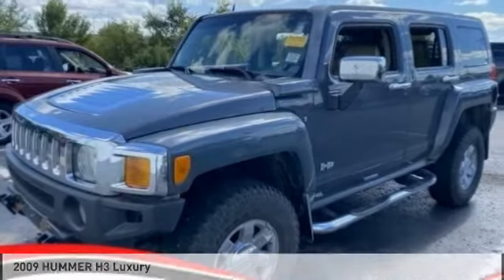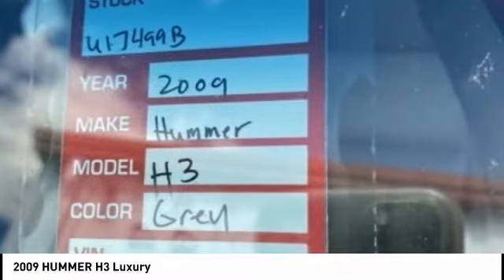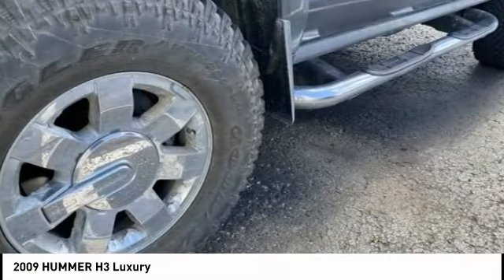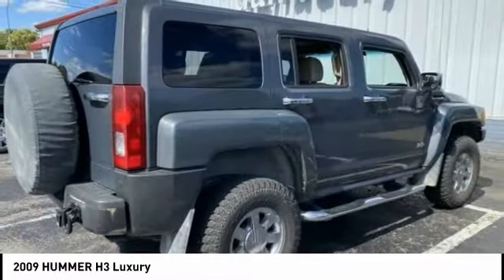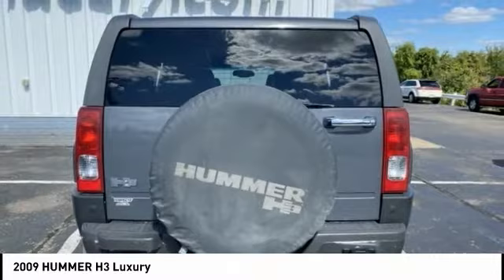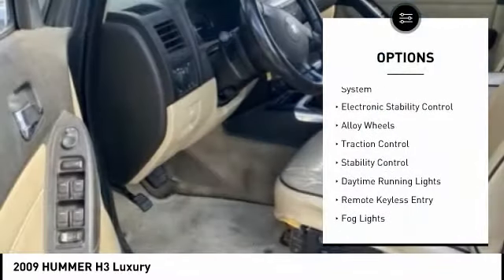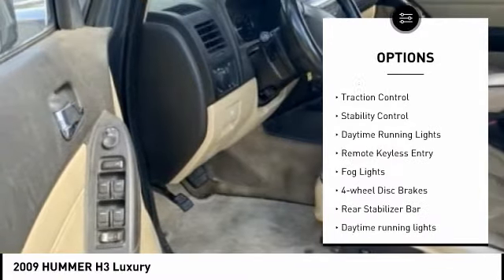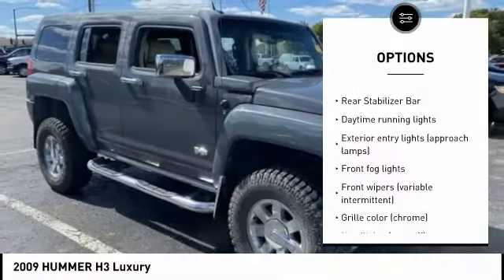2009 HUMMER H3 Cedar Falls IA U17499B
2009 HUMMER H3 Luxury